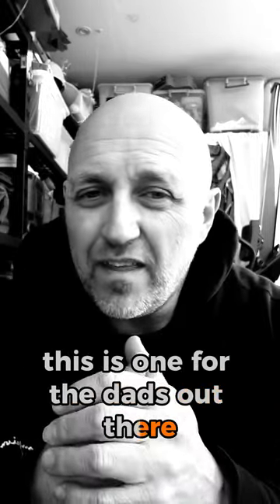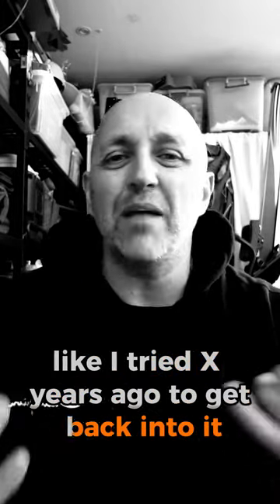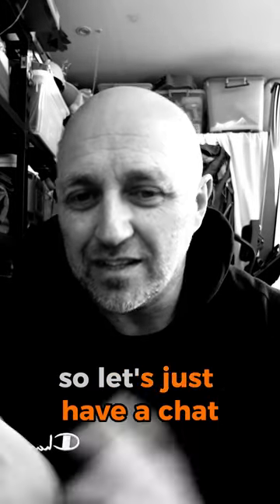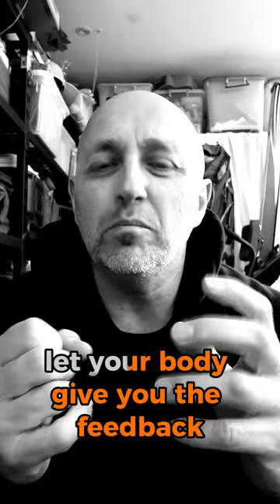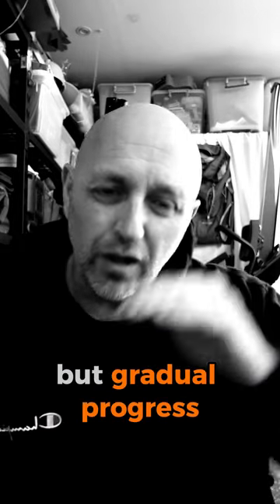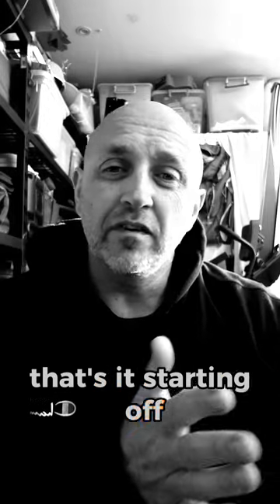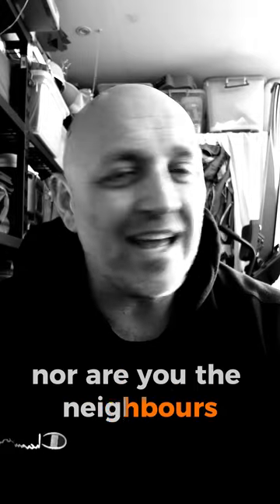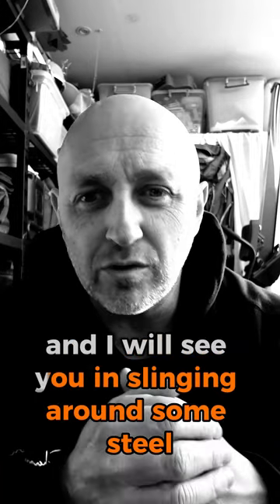5 tips avoid injury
5 Tips to help you avoid getting injured if you're new to strength training.
1. Start with a comprehensive health assessment: Before beginning any new exercise routine or activity, it's important to consult with a healthcare professional who can assess your overall health and identify any potential limitations or concerns. This will help address any underlying health issues and provide a personalized plan to minimize the risk of injury.

2. Prioritize proper warm-up and cool-down: To reduce the risk of injury, dedicate time to warm up your muscles and joints before each workout. This can include dynamic stretching, light cardio, and mobility exercises. Similarly, don't forget to cool down afterward to gradually bring your heart rate down and stretch your muscles.

3. Progress gradually and listen to your body: Take a gradual approach when starting a new exercise routine or activity. Begin with lighter weights, lower intensity, or shorter durations, and gradually increase the intensity and duration over time. Listen to your body's signals, such as pain or excessive fatigue, and modify your workouts accordingly. Pushing too hard too soon can increase the risk of injury.

4. Focus on proper form and technique: Learn and practice proper form and technique for each exercise or activity you undertake. This is crucial for preventing injuries and maximizing the benefits of your workouts. Consider working with a qualified trainer or coach who can guide you and ensure you're using correct form.

5. Incorporate functional training and injury prevention exercises: Include exercises that enhance your stability, flexibility, and balance in your routine. Functional training, such as bodyweight exercises, core strengthening, and balance exercises, can improve overall athletic performance and help prevent injuries. Additionally, incorporating exercises specifically targeting the muscles and joints that are commonly prone to injury, such as the knees, shoulders, and lower back, can be beneficial.

Remember, it's always important to consult with a healthcare professional or fitness expert who can provide personalized advice based on your specific needs and goals.

🗣 Tell a friend
📆 Book a chat

We do not accept responsibility for any loss or damage, howsoever caused (including through negligence or matters outside their control), which you may directly or indirectly suffer in connection with your use of this website or any linked website, nor do we accept any responsibility for any such loss arising out of your use of, or reliance on, information contained on, or accessed through this Website. To the maximum extent permitted by law we disclaim any such representations or warranties as to the completeness, accuracy, merchantability or fitness for purpose of this website of the information that it contains. We do not exclude any rights or remedies in respect of goods or services under the Competition and Consumer Act 2010 (Cth) or equivalent State or Territory legislation which cannot be excluded, restricted or modified.